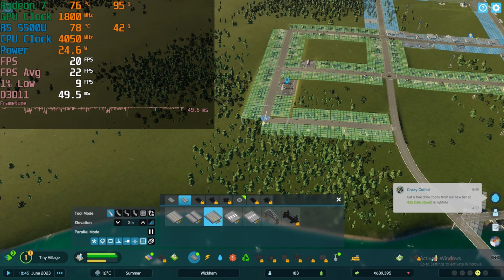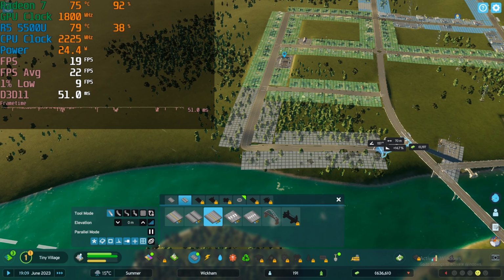Cities Skylines 2 | R5 5500U AMD RYZEN 6 Core 12 Thread APU | TRIGKEY Speed S5 Mini PC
Beelink SER5 MAX
Beelink SER6
Beelink SER5
GMKtec KB2 MAX
TRIGKEY Speed S5
ACEMAGICIAN AM06 PRO